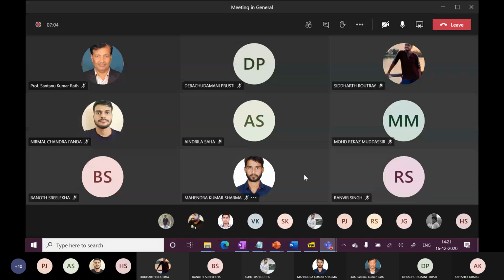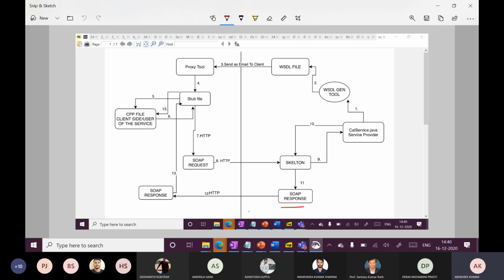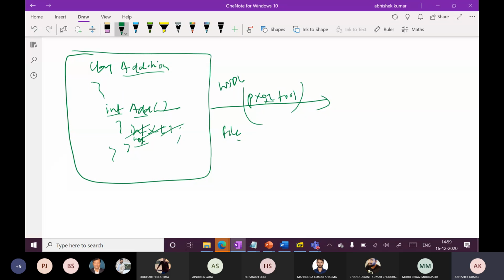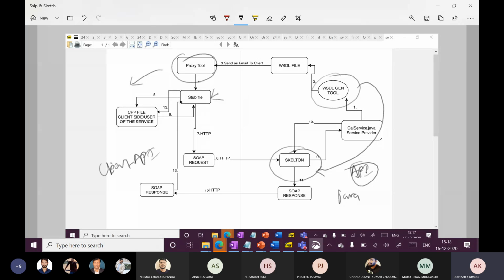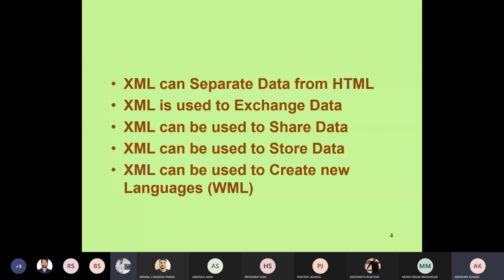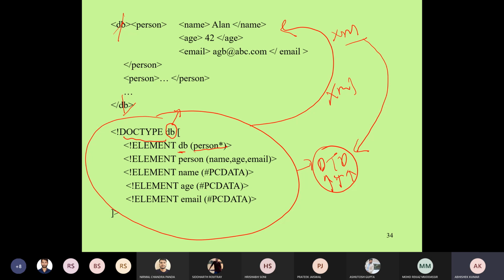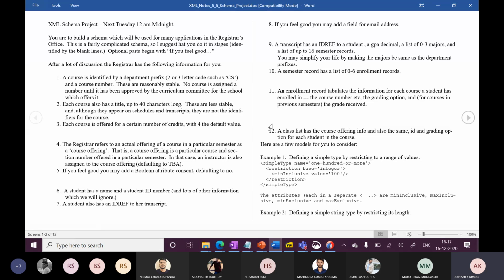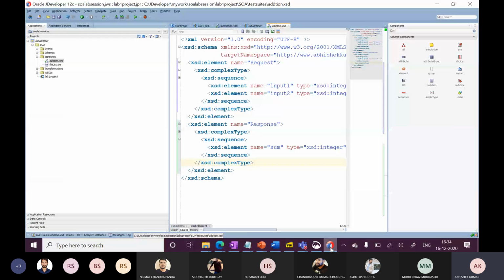Lab 1 16th dec 2020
Discussed :
1. what is service?
2. what is service oriented?
3. what is service oriented architecture?
4. xml introduction and basics
5. Oracle jDeveloper 12c